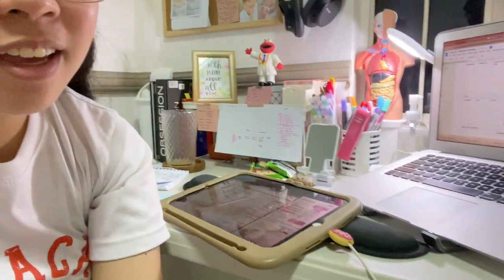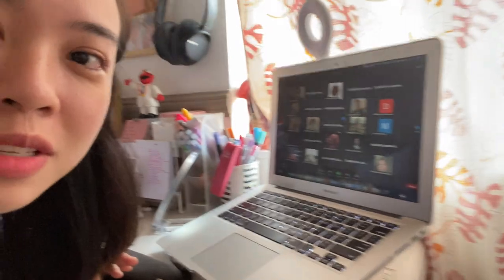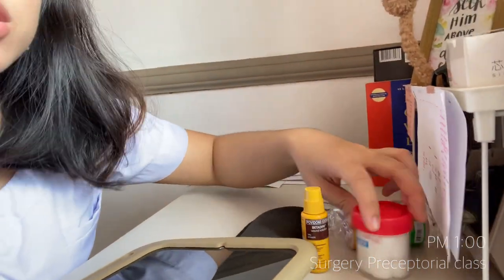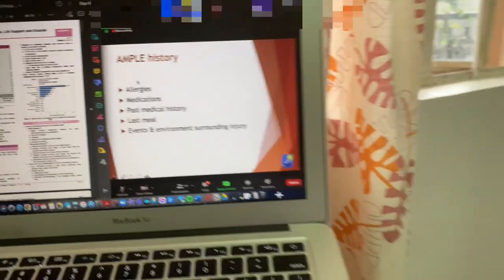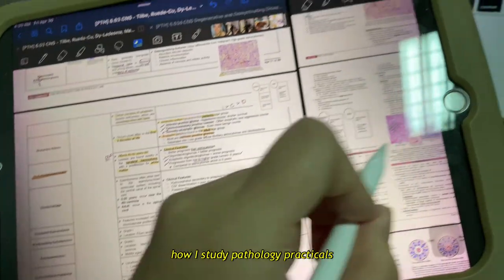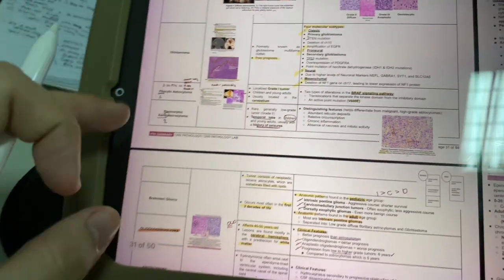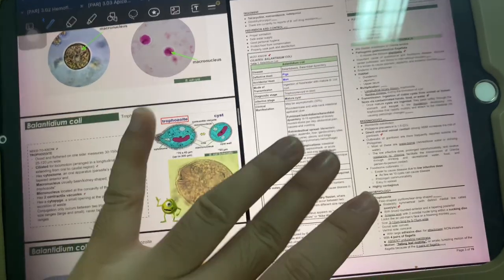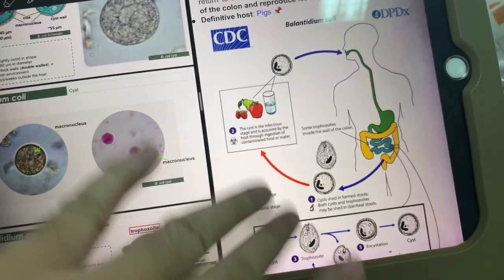👩🏻‍⚕️MEDvlog: Life of an ONLINE 2nd yr medstudent (finals prep, return demo etc. ) 😰 | UERM Med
Haluuu! I'm back! Road to tired year na! I hope you will enjoy this video I compiled all of my activities in my last month in second yr med. I am willing to share with you all how is it like to be in an ONLINE setup :( the stress is real!
👩🏻‍⚕️MEDvlog: Life of a 2nd year online medstudent (finals prep, return demo etc. ) 😰 | UERM Med
Lunar Piano- [1 Hour] EXO Piano Collection Vol. 2 엑소 피아노 모음 2
Ya ya ya & UN Village

ARE U SHY TO ASK?
SKILLSHARE
Learn from various people and earn a skill! :) yay! ♡
subcount:2.92k ✨
FAQS ✧
🏢 college: Silliman University, Dumaguete City Negros Oriental
💉 pre-med course: BS Medical Technology
👩🏻‍⚕️ medical School: UERM (University of the East Ramon Magsaysay)
🥼 current year (based on video) : 2nd year Med
📱camera I use: iPhone
😉 editing software: iMovie & VLLO